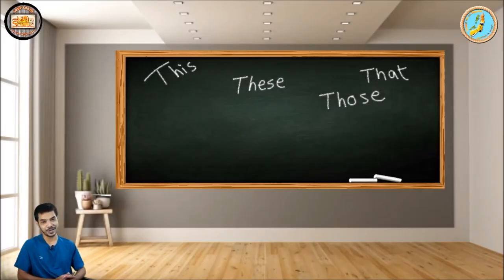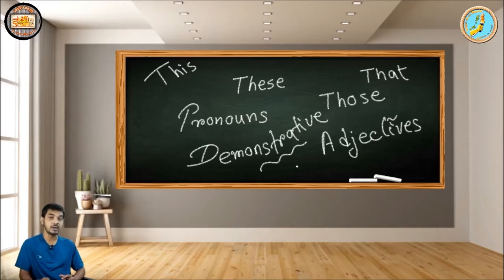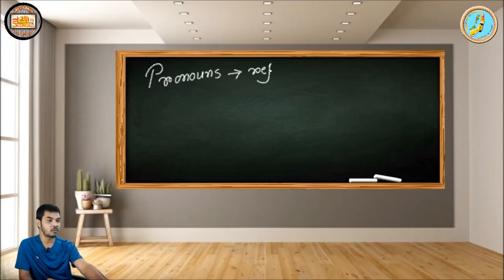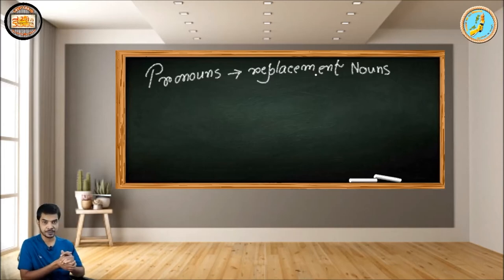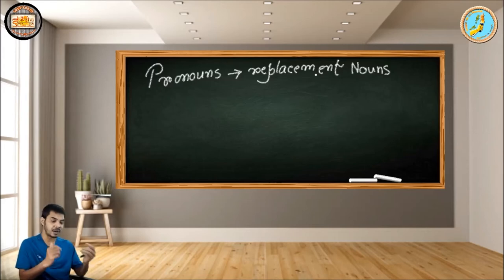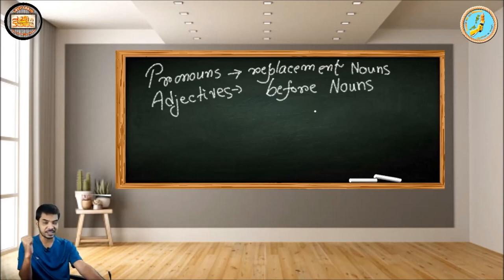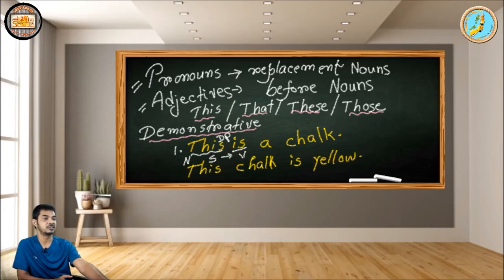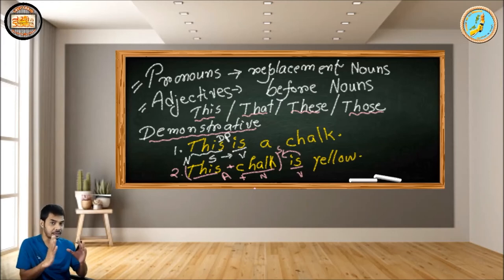Learn the trick -- How Demonstrative Adjectives and are Different?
Most of the times we get confused regarding what is Demonstrative Adjectives and Demonstrative Pronouns.